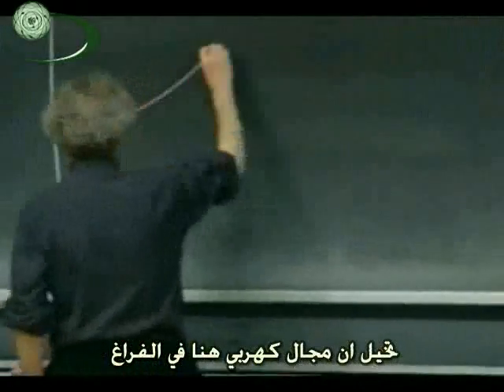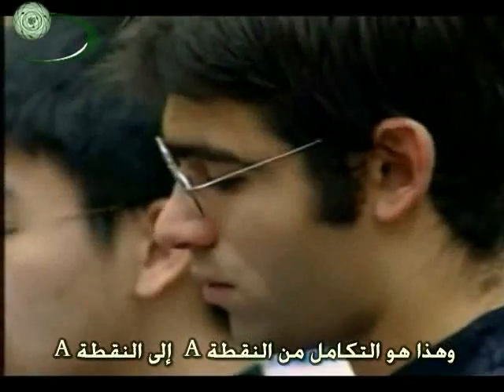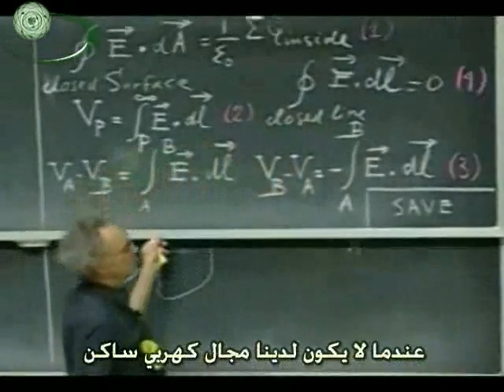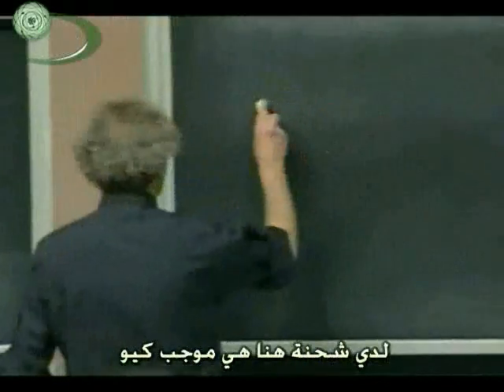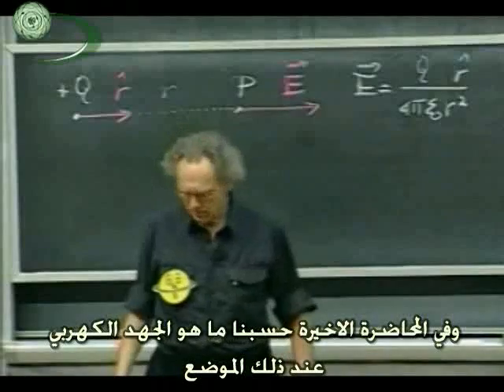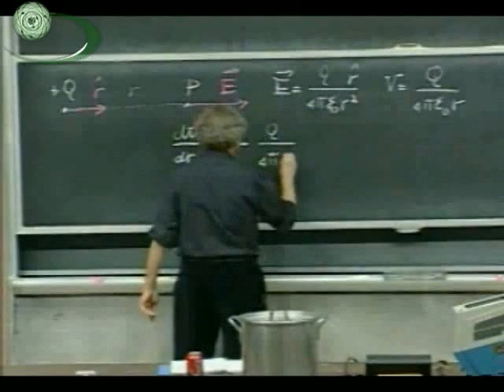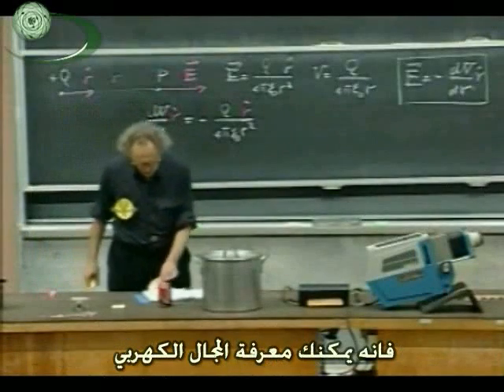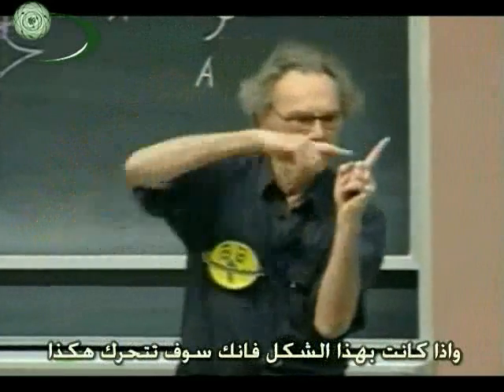(1) Electric Field and Potential المجال والجهد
علاقة المجال الكهربي مع الجهد الكهربي، والمزيد حول الاسطح متساوية الجهد، والموصلات، والعازل الكهروستاتيكي مع شرح لقفص فارادي
E = -grad V - More on Equipotential Surfaces - Conductors - Electrostatic Shielding (Faraday Cage)